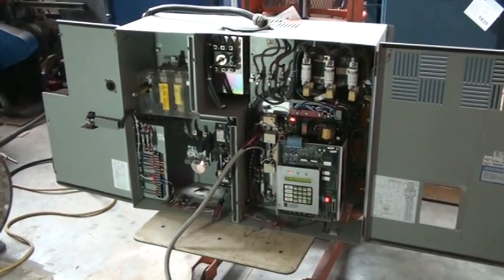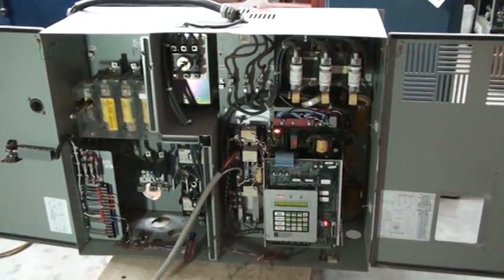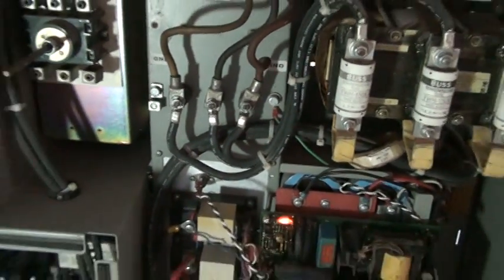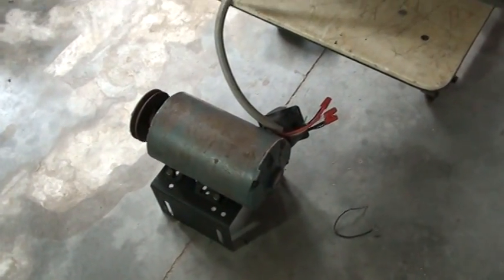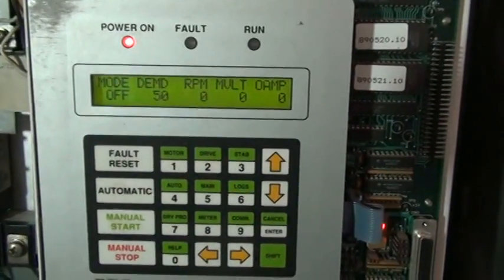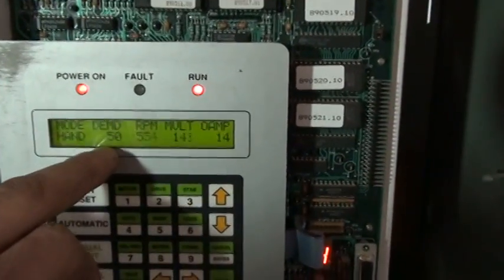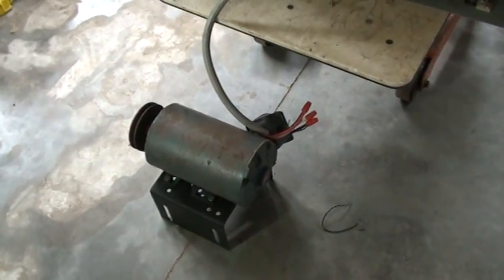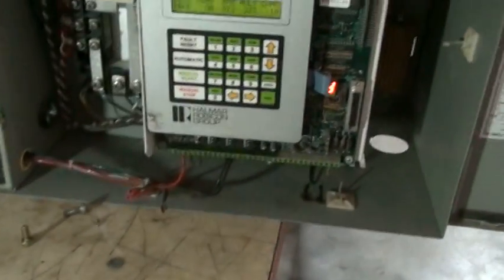Robicon 454GT VFD test, 75 hp with bypass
Testing a Robicon 454GT VFD